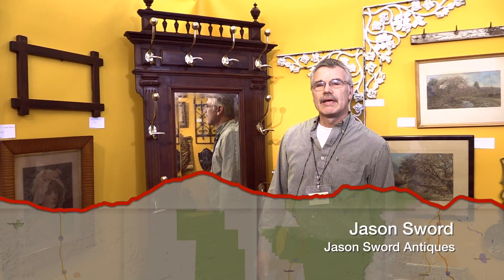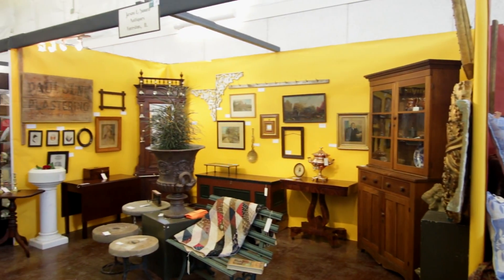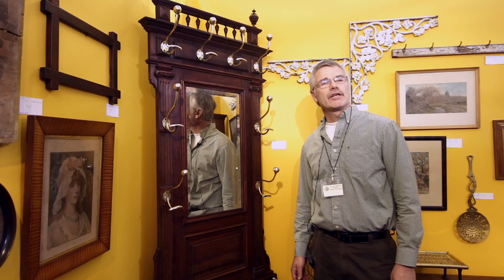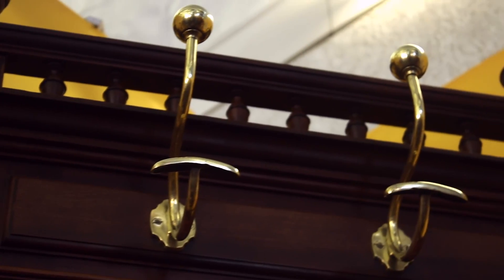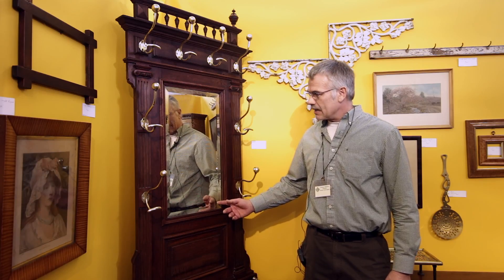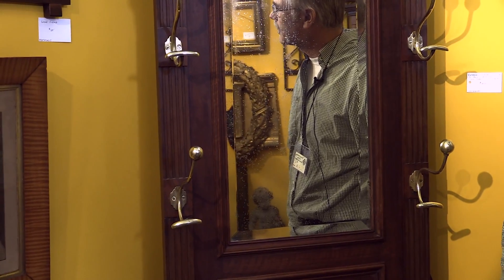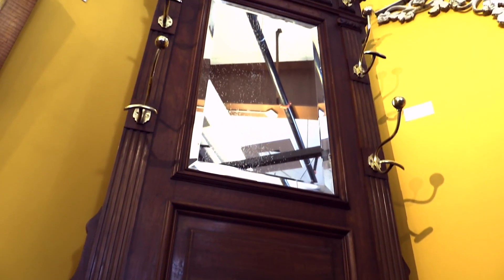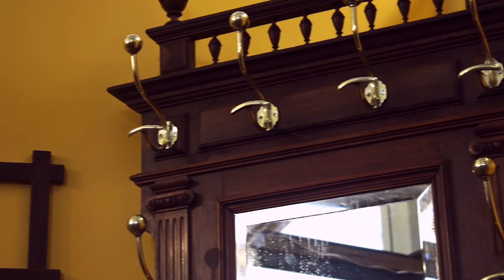American Dealers Minisode featuring Jason Sword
Tonight we have another feature with Jason Sword, who shows us his beautiful English hall tree. You can find wonderful items like this and more at the next Fox Valley Antiques Show!